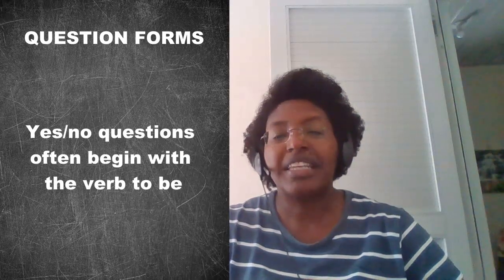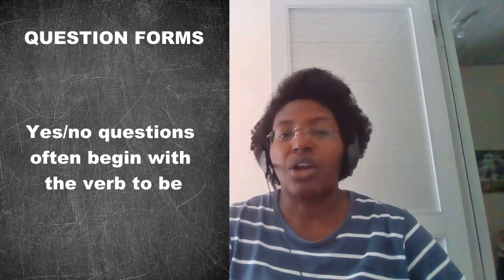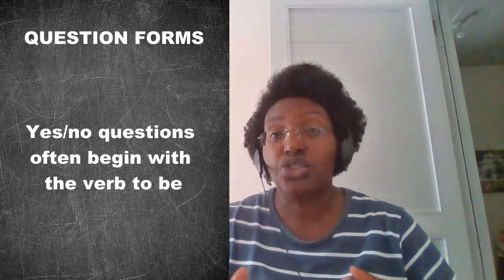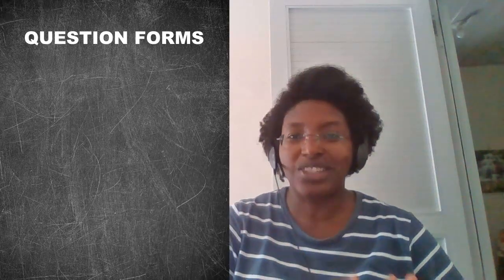Using the correct question forms in American English | ESL Teacher Lisa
Welcome I'm Teacher Lisa, your ESL video instructor! In English, there are two basic types of question: Yes/no questions often begin with the verb 'to be' and Wh-questions start with a question word, such as who, what, where, when, why or how. We ask this type of question when we want different kinds of information. These questions cannot be answered with a yes or no. In this video, I will show how moving away from yes/no questions can help extend a conversation.

Mastering American English Conversations Book by Teacher Lisa 👇: